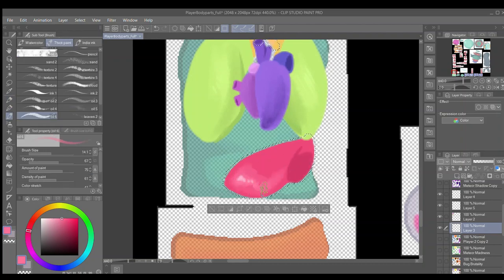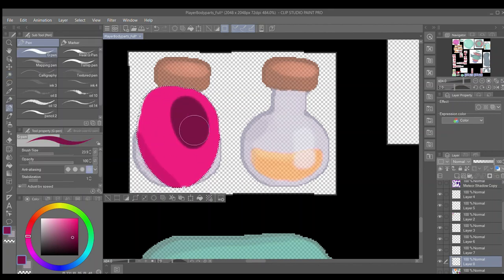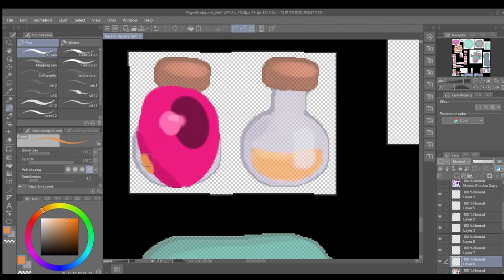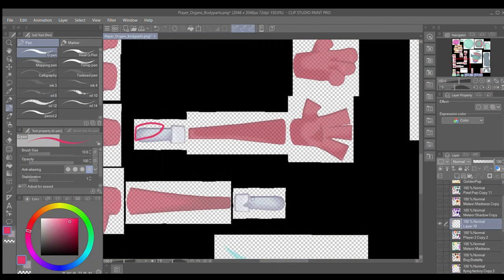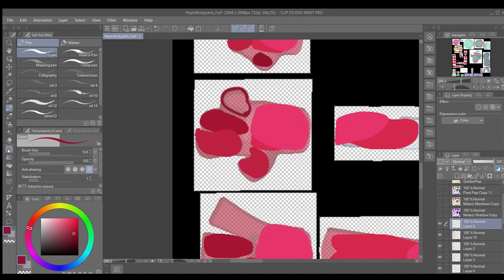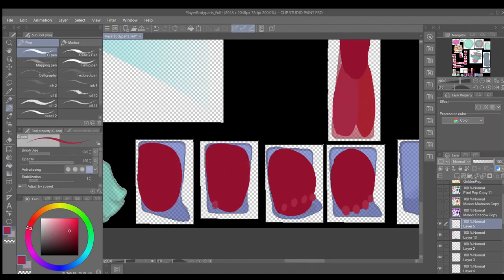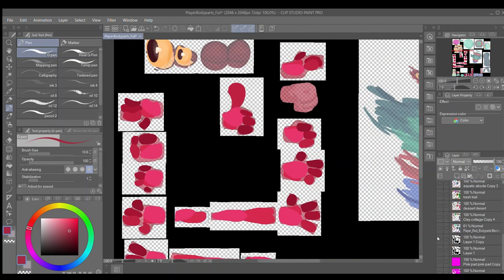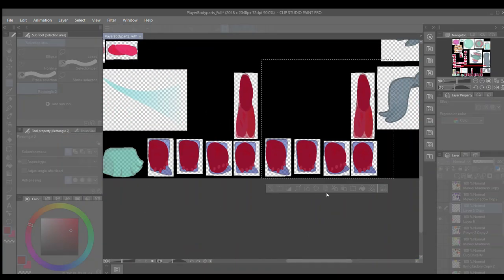Adding MORE Character Cosmetics | Pep-Pel Devlog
Character skins top 100 easy unlock wow